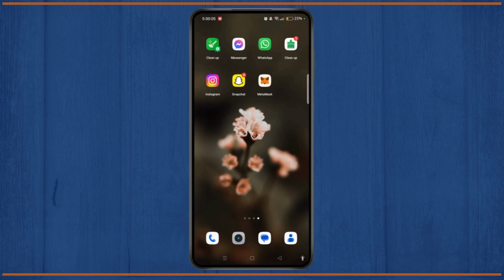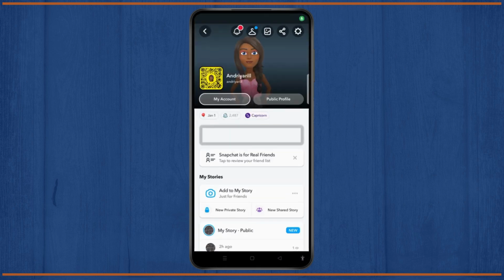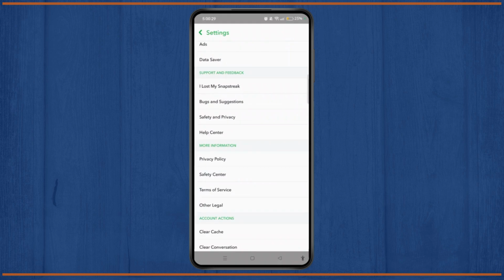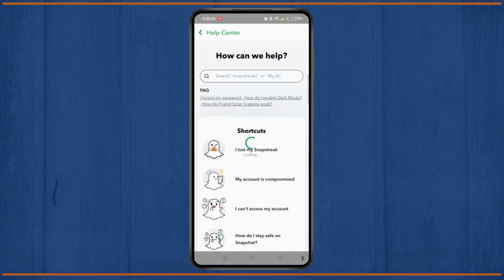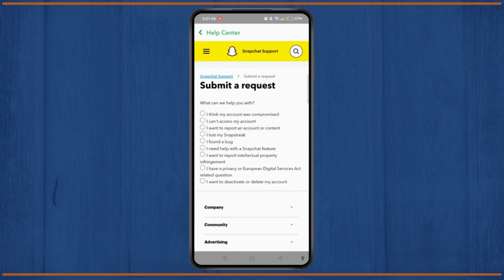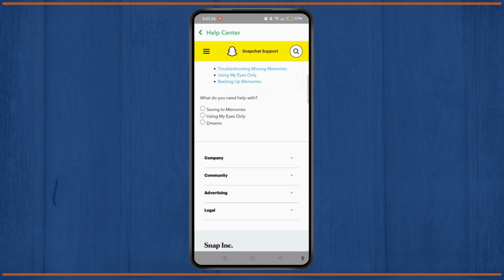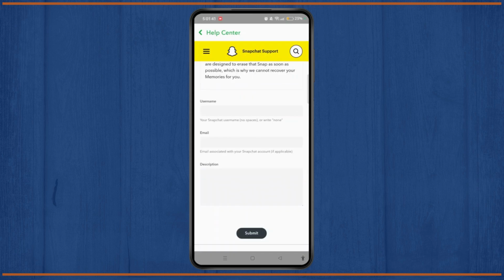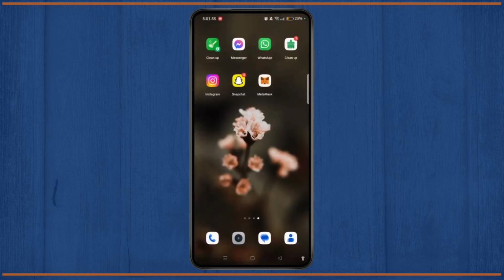How to Recover My Eyes Only Deleted Pictures on Snapchat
Learn how to recover your "My Eyes Only" deleted pictures on Snapchat with this step-by-step tutorial. Whether you accidentally deleted photos or need to retrieve important images from your "My Eyes Only" vault, this guide will walk you through the process on both iPhone and other devices.

In this video, you'll discover how to recover My Eyes Only pictures on Snapchat and restore deleted photos safely. We'll also discuss the best practices for safeguarding your Snapchat photos in the future.

0:20 Step 1: Accessing Your Snapchat Account
0:45 Step 2: Recovering Your My Eyes Only Photos
1:15 Step 3: Tips to Prevent Future Loss

How to recover My Eyes Only deleted pictures on Snapchat, how to recover My Eyes Only pictures on Snapchat, Snapchat My Eyes Only photo recovery, recover My Eyes Only pictures on Snapchat, how to recover deleted Snapchat messages on iPhone.